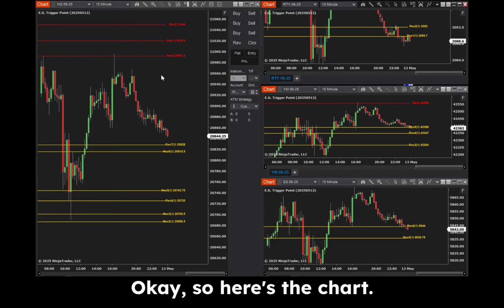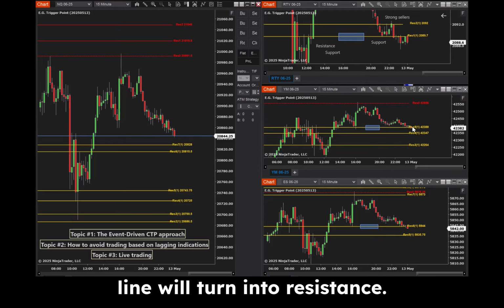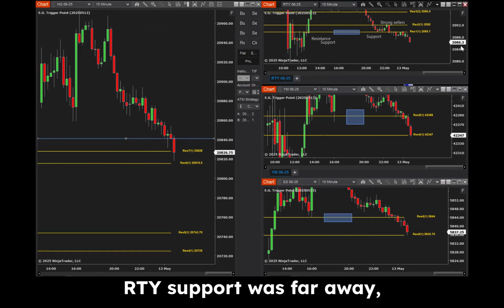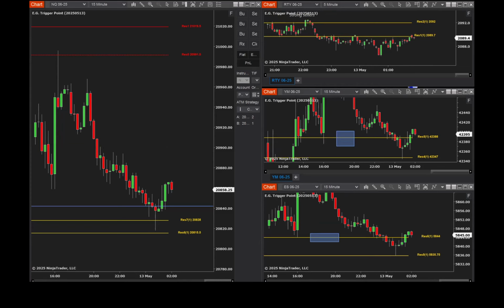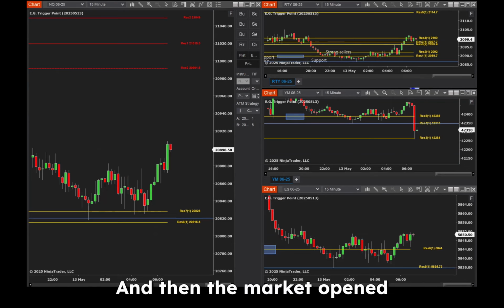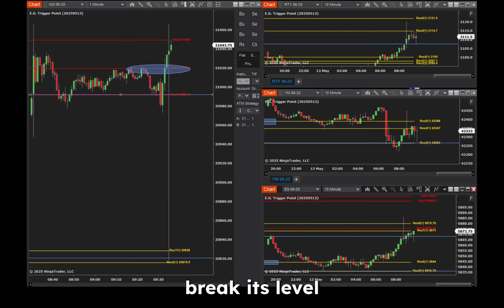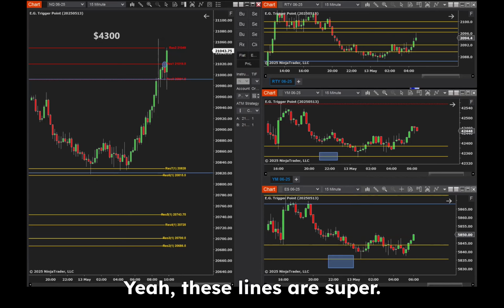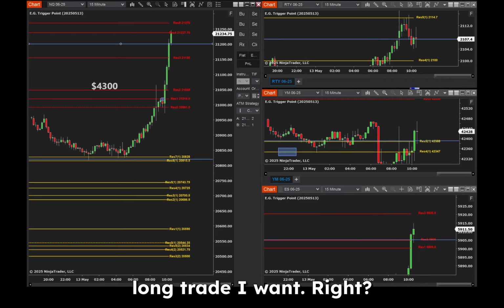CTP Program - Part 5 - The Event Driven Approach